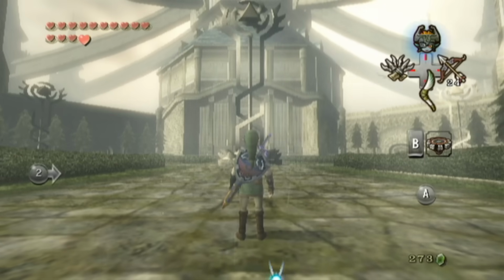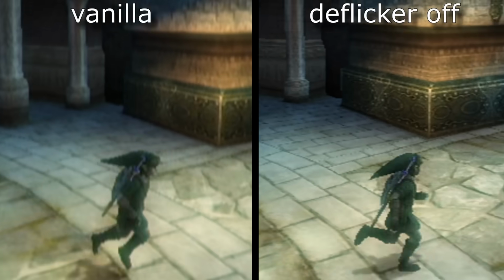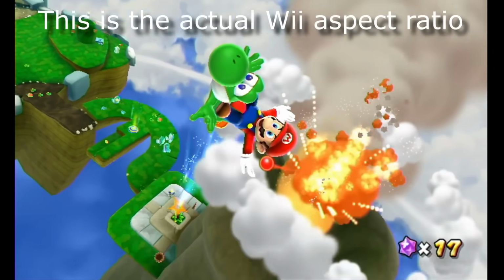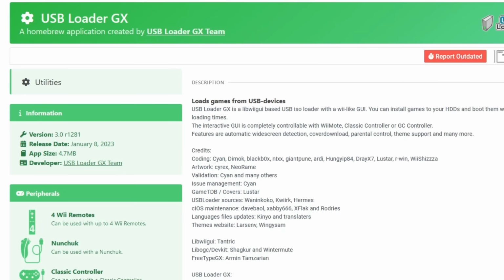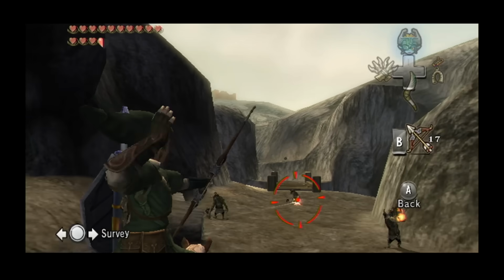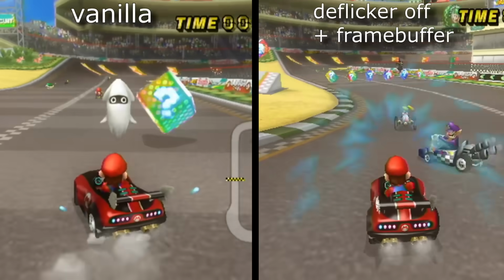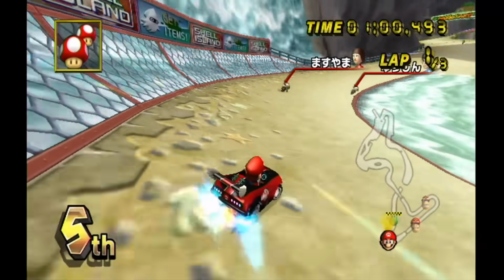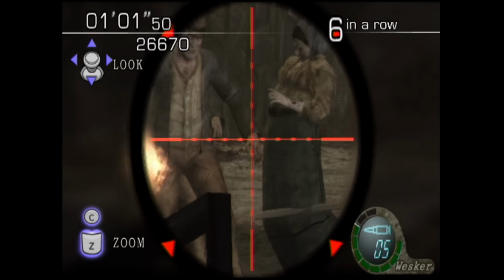Wii's Image Quality Is Fixed in 2023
Wii games have never looked so good on original hardware

To properly see the results we suggest watching on a larger display in full screen